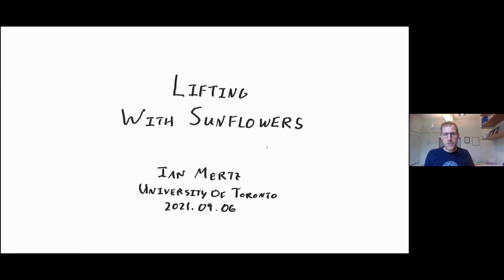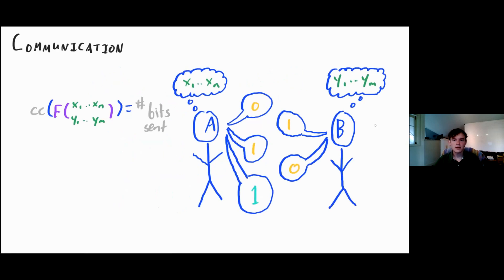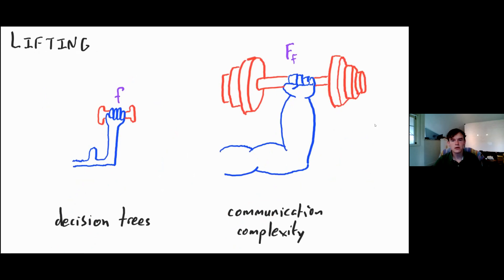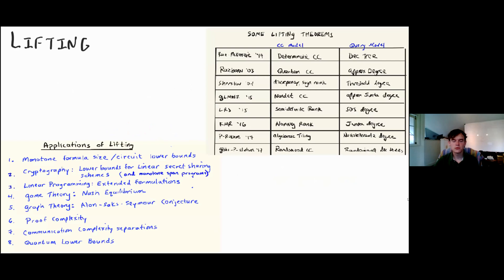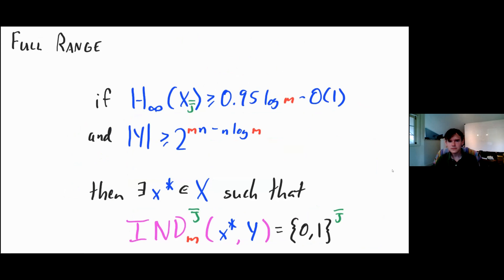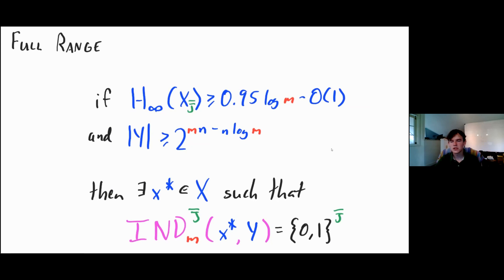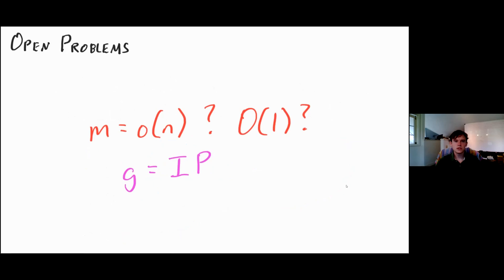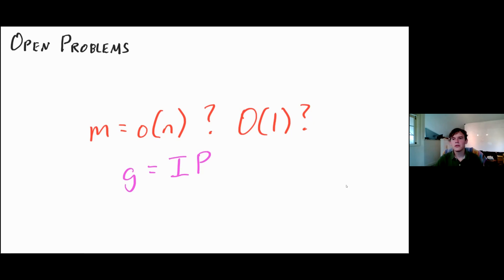Ian Mertz: Lifting with sunflowers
Monday Sep 6, 2021
Lifting with sunflowers
(Ian Mertz, University of Toronto)

Lifting theorems are an important class of techniques which can transform functions which are hard for weak computation models into functions which are hard for strong computation models. Starting with Raz and McKenzie (1999), there has been a flurry of work proving query-to-communication lifting theorems, which translate lower bounds on query complexity to lower bounds for the corresponding communication model. In this talk I will present a simplified proof of deterministic query-to-communication lifting. Our proof uses elementary counting together with a novel connection to the sunflower lemma.